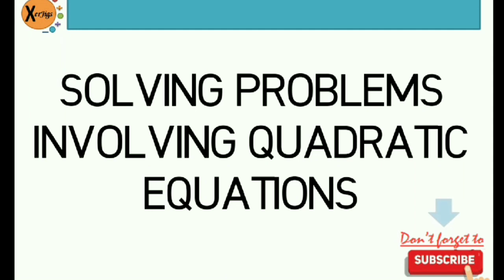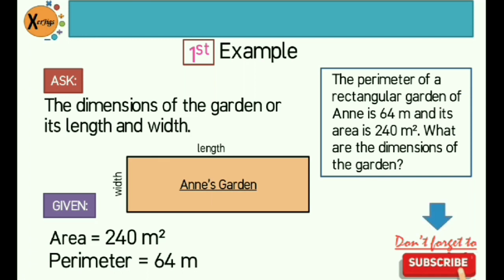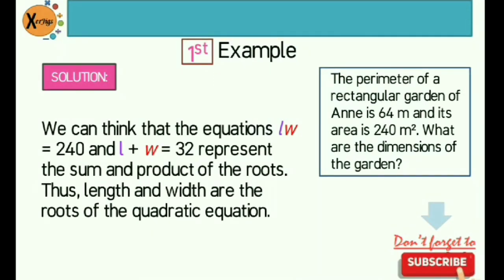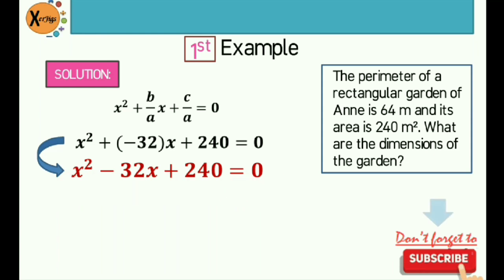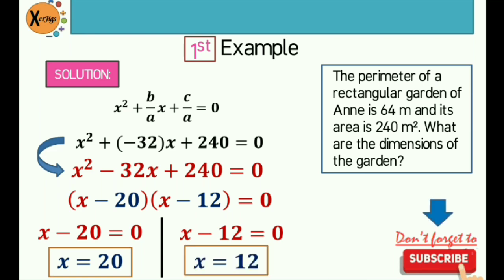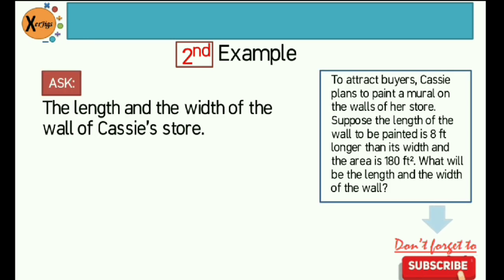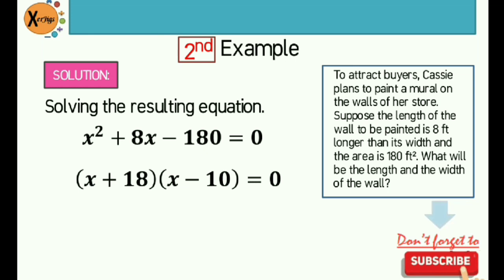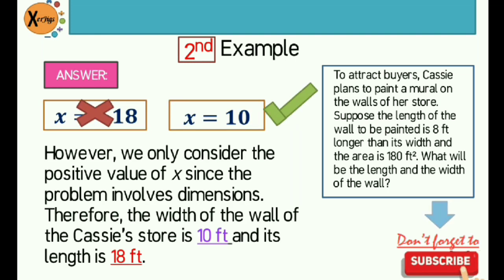Solving Problems Involving Quadratic Equations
Hi teachers and learners,

In today's video we will talk about solving problems involving quadratic equations. So we will be applying what we have learned in quadratic equations and mathematical concepts we learned in the past.

Below are other topics of Grade 9 na aligned po sa updated Most Essential Learning Competencies (MELC)

I already created Mathematics 9 First Quarter playlist where you can play and watch the topics of Math 9 First Quarter.

Mathematics 9 First Quarter
Solving Real Life Scenarios involving quadratic equations
Math 9 Tutorials
Quadratic Equations Applications
Applications of Quadratic Equations
Math 9 First Quarter
Math 9 Videos
Sample problems involving quadratic equations
Real life applications of quadratic equations
Easy way to solve problems involving quadratic equations
Math 9 First Quarter Topics